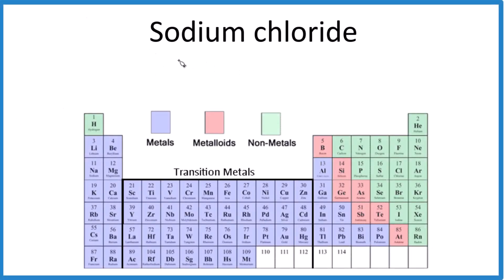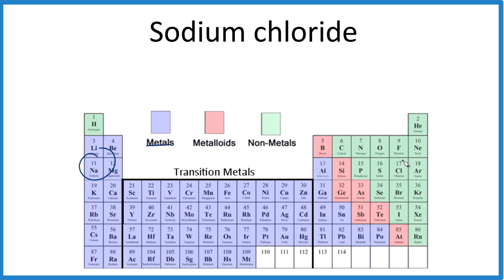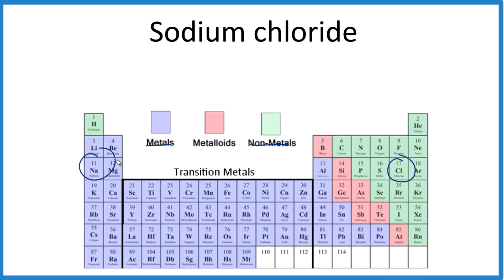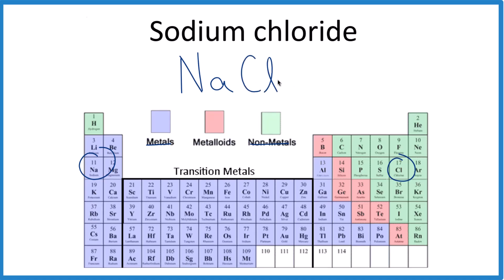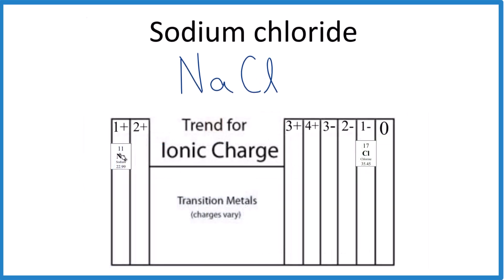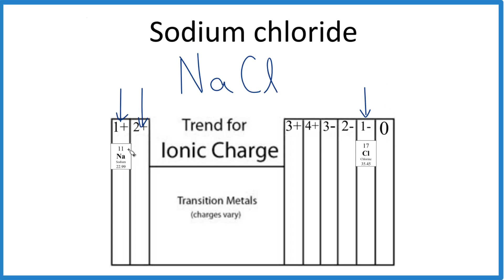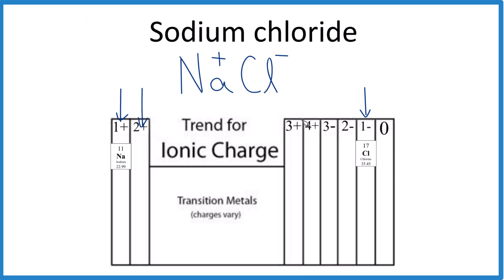Chemical Formula for Sodium Chloride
In this video, we'll write the correct formula for Sodium chloride (NaCl).

To write the formula for Sodium chloride, we’ll use the Periodic Table and follow some simple rules.

Keys for Writing Formulas for Binary Ionic Compounds:

Write the symbols for each element.
Find the charge for each element using the Periodic Table. Write it above each element. For help finding charge, watch
See if the charges are balanced (if they are, you're done!).
Add subscripts (if necessary) so the charge for the entire compound is zero.
Use the crisscross method to check your work.
Notes:

If you use the crisscross method and end up with something like Ca₂S₂, you'll need to reduce the subscripts to Ca₁S₁, which we write as CaS.